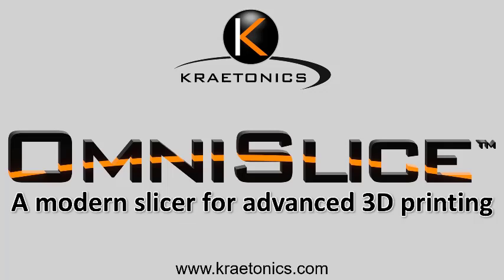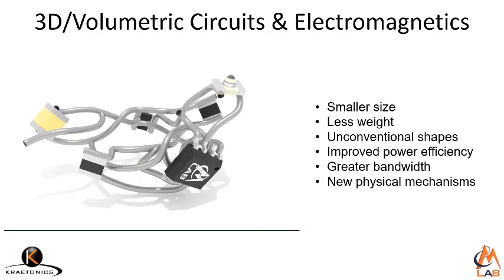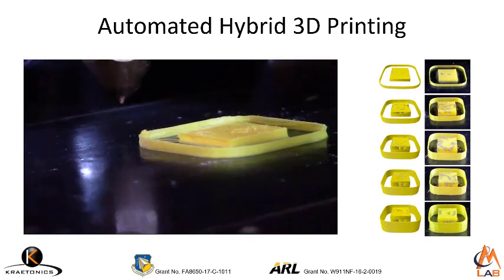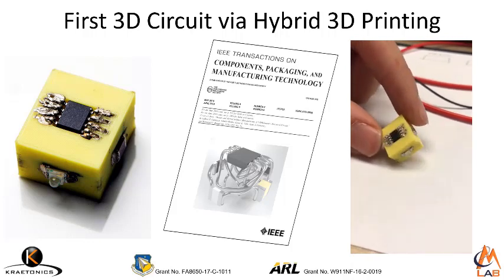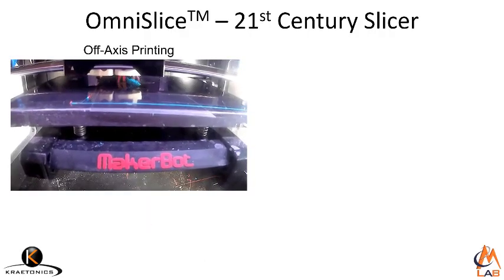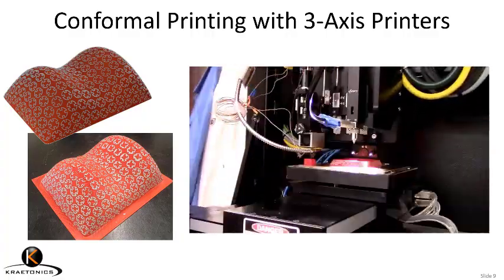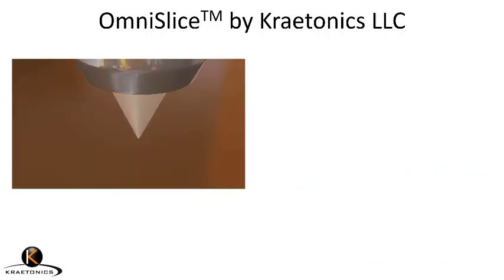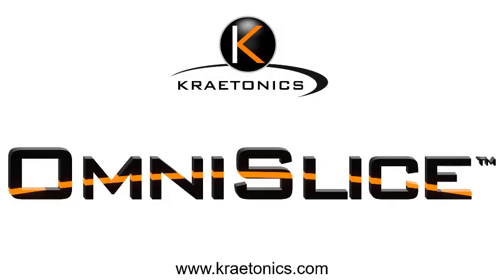OmniSlice by Kraetonics LLC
This is a short video that summarizes OmniSlice(TM), a modern slicer for advanced 3D printing. The video shows OmniSlice(TM) manufacturing 3D volumetric circuits, printing conformally on near vertical side walls using an ordinary three-axis printer, producing functionally graded materials, and more.

Learn more and get access to OmniSlice at